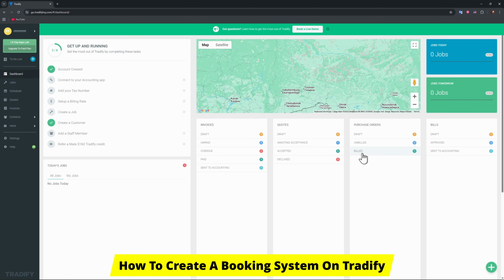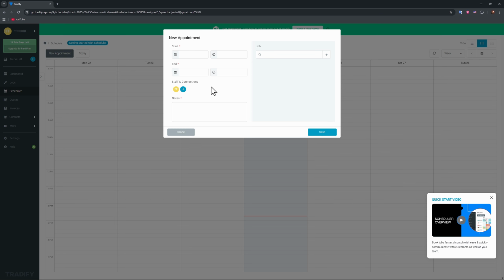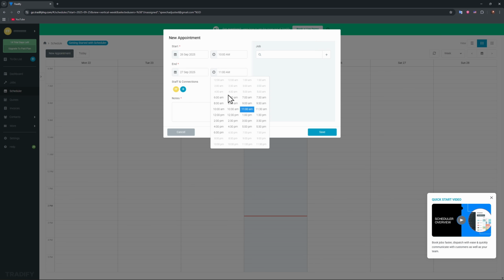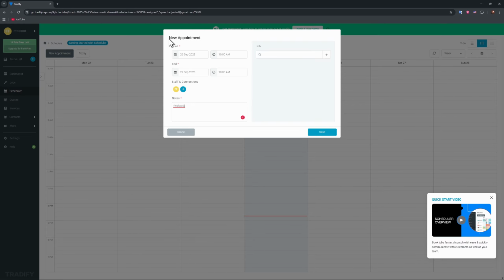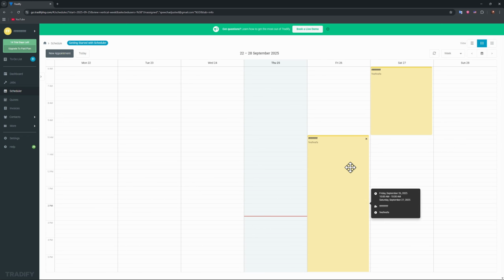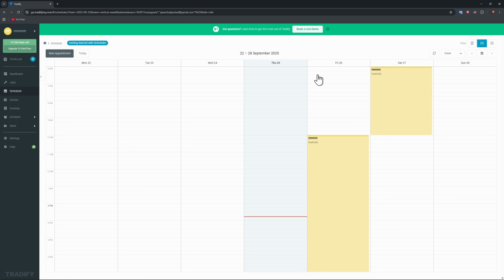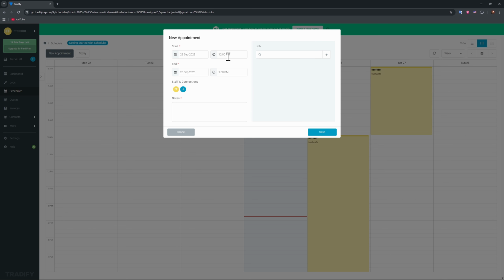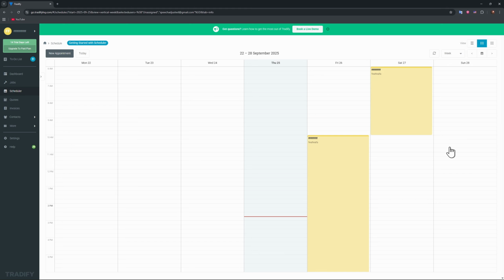How To Create A Booking System On Tradify | Updated & Easy Method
How To Create A Booking System On Tradify

Looking for a guide on how to use a job management software? In this video, we'll guide you on how to use Tradify.